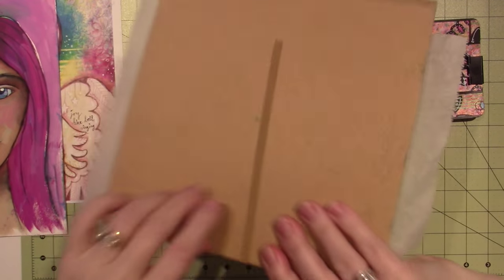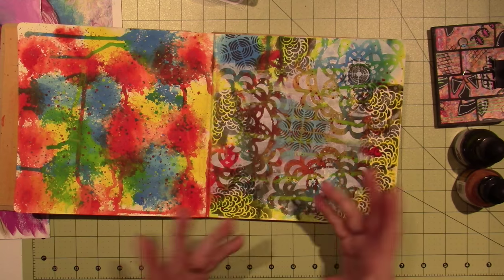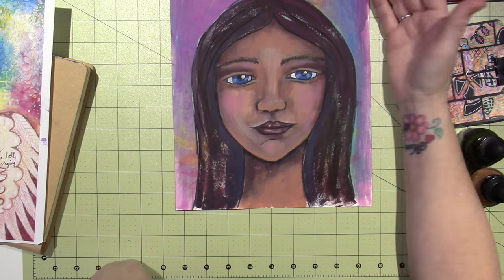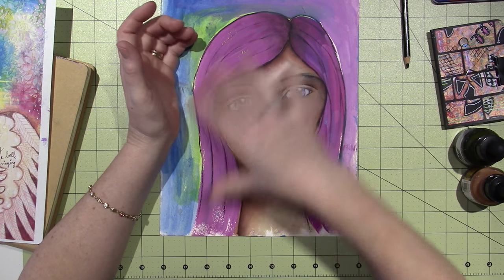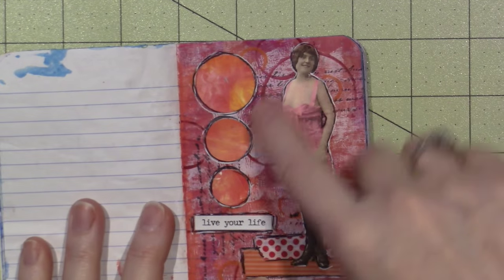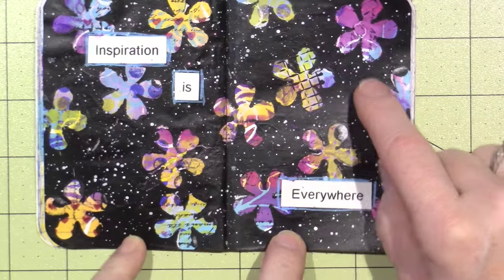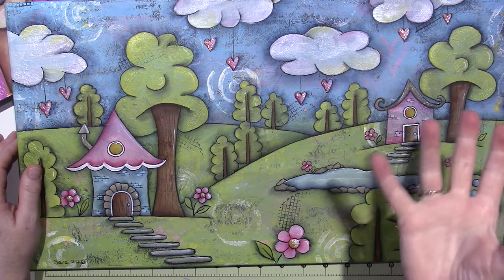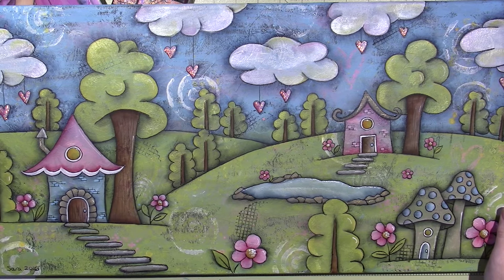What I've been up to this week